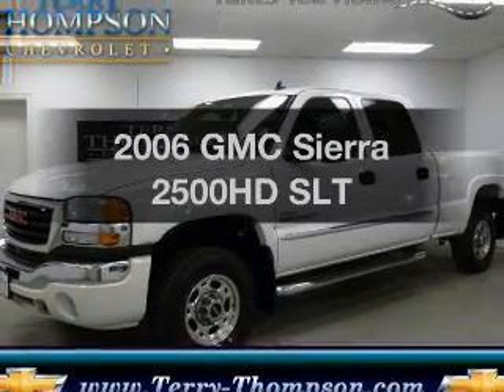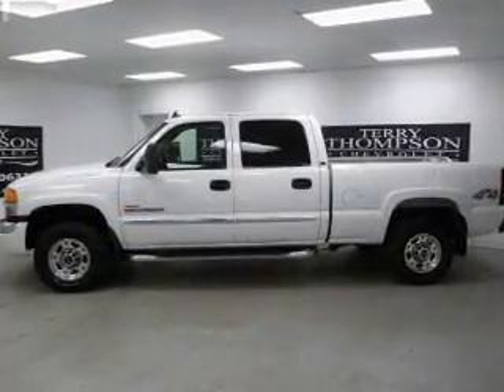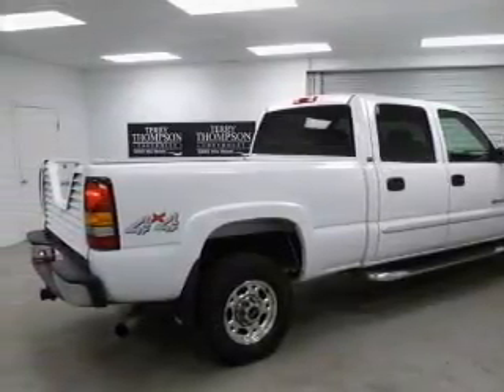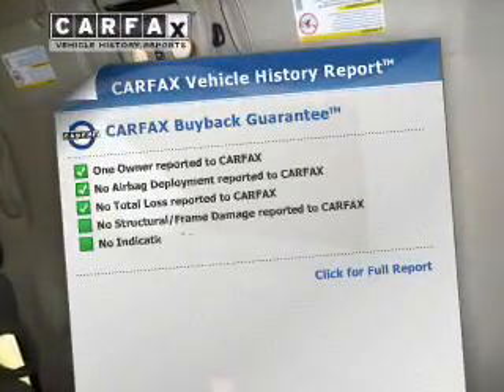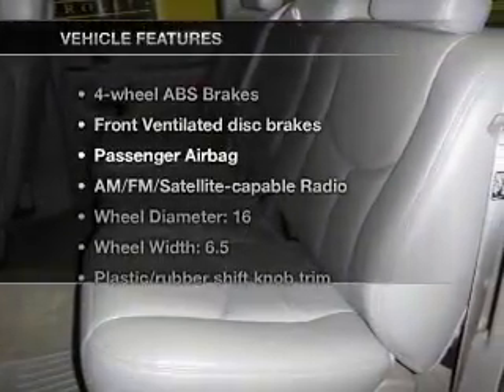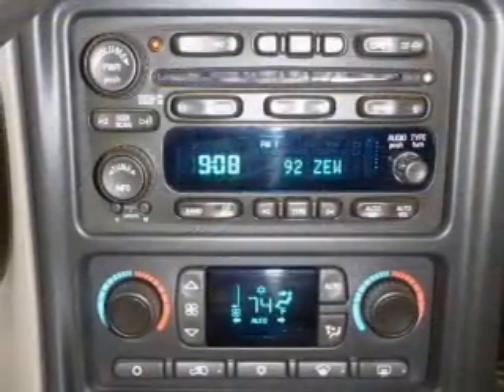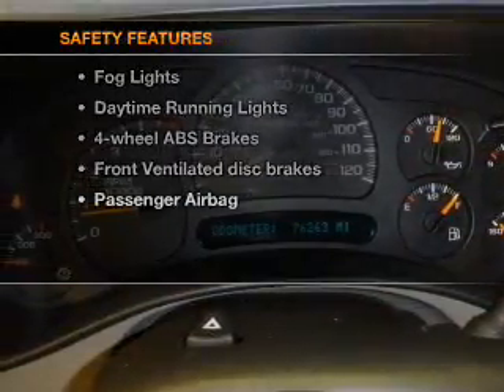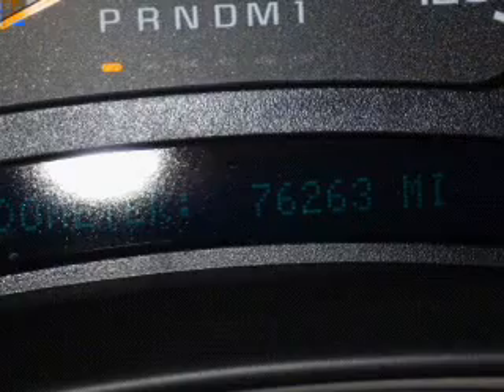2006 GMC Sierra 2500HD - Daphne AL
Year: 2006
Make: GMC
Model: Sierra 2500HD
Trim: SLT
Engine: 6.6 liter 8 cylinder 32 valve
Transmission: 4-Speed Automatic
Color: Summit White
Mileage: 76263
Address:
1402 US Hwy 98